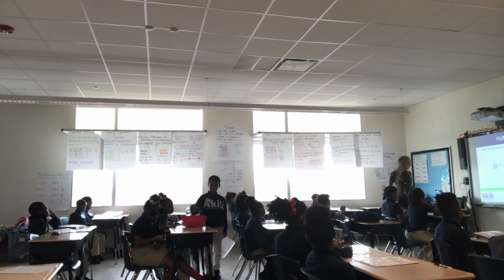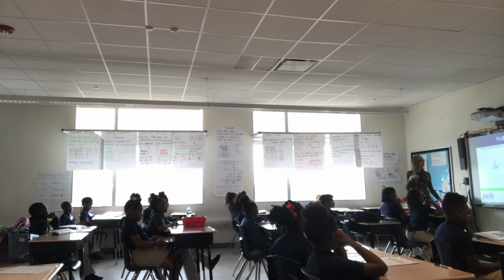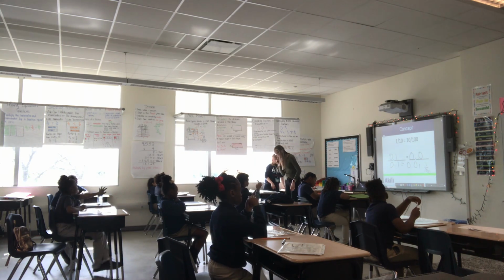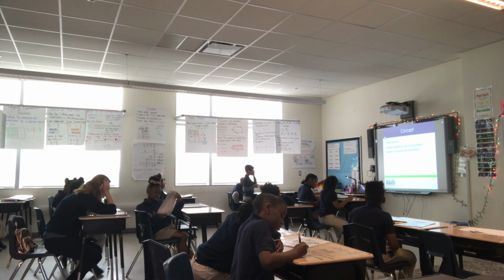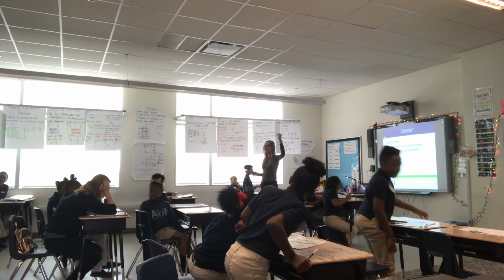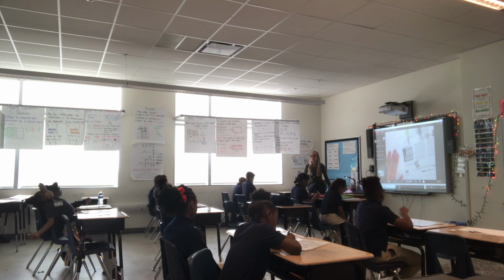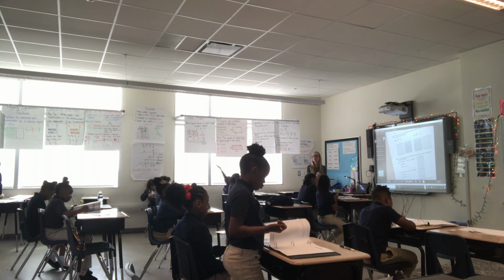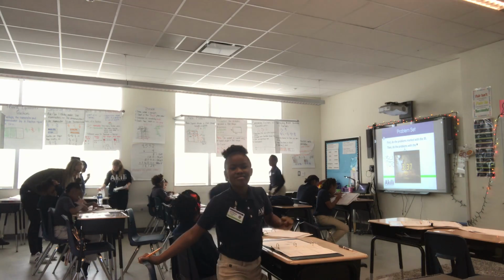Represent equivalent tenths and hundredths using the area model